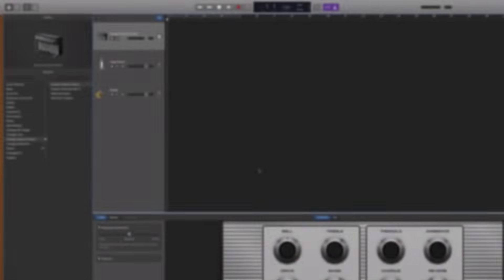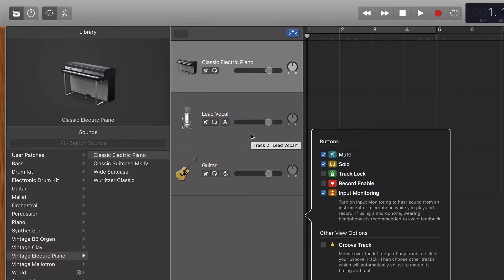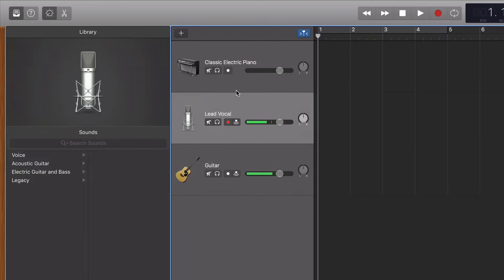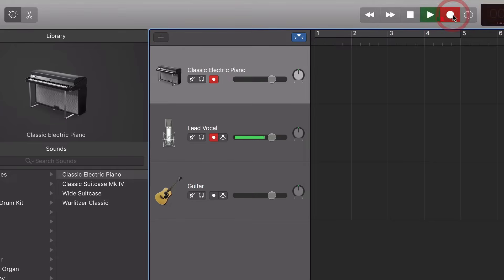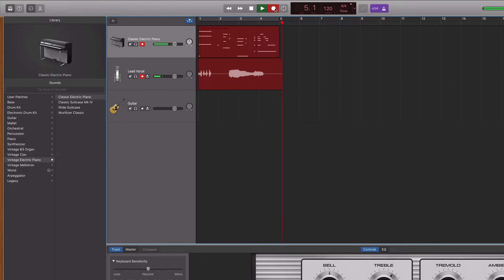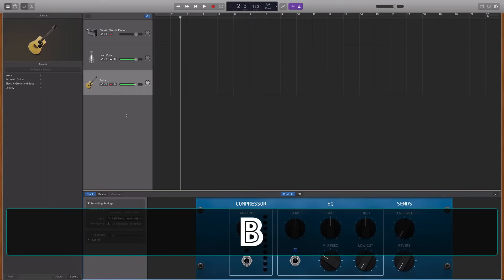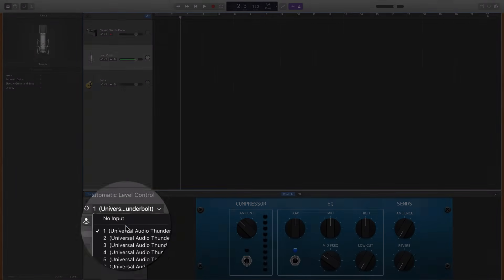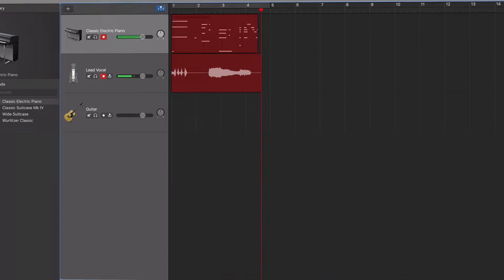How To Multi Track Record In GarageBand [GarageBand Tutorial]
Learn how to record your voice and instrument at the same time (i.e. multi track recording) in this 90 second GarageBand tutorial!